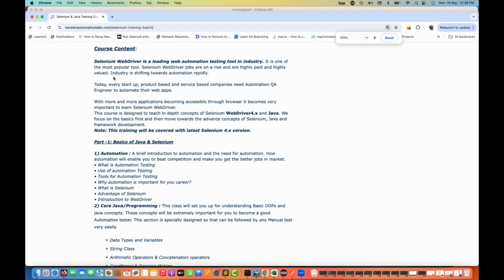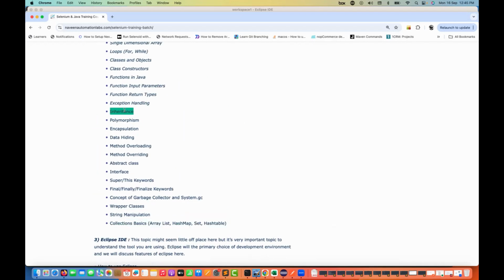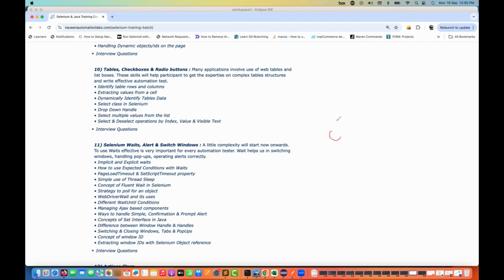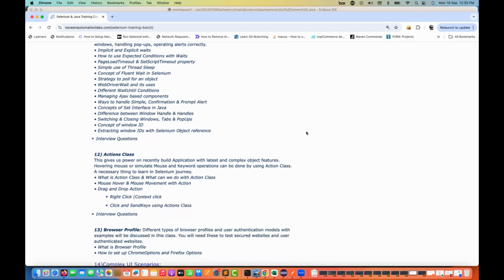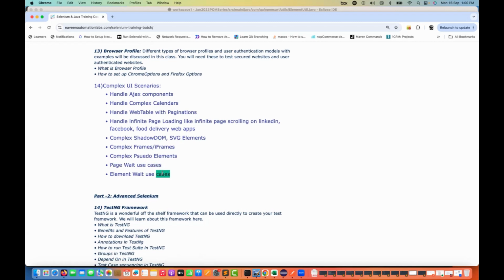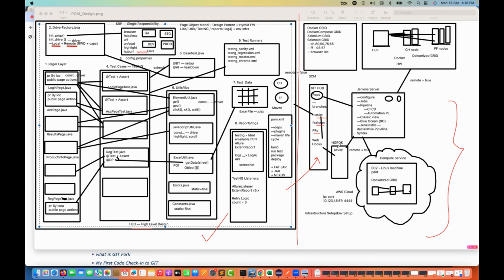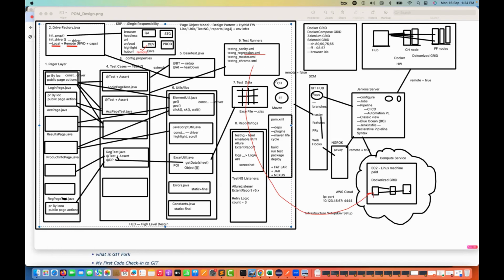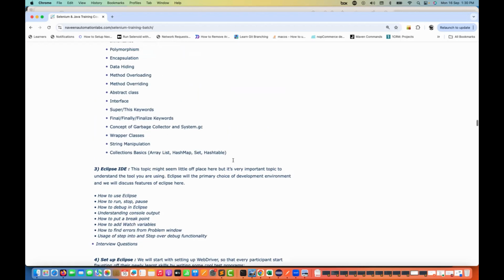New Training/Boot Camp (Sept 26th): Selenium+Java+End to End Framework+ Infrastructure Setup(DevOps)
Batch Starting from: 26th Sept, 2024
Duration: 15 weeks (4 days in a week)
(India: Mon to Thursday, USA: Sunday to Wednesday)
Location: Online (Zoom Meeting) – 1 hr + 15 mins
ClassesTimings:
6:30 AM IST (Indian Time)
9:00 PM EST (US Time)
6:00 PM PST (US Time)
8:00 PM CST (US Time)

Naveen AutomationLabs Paid Courses:
GIT Hub Course: